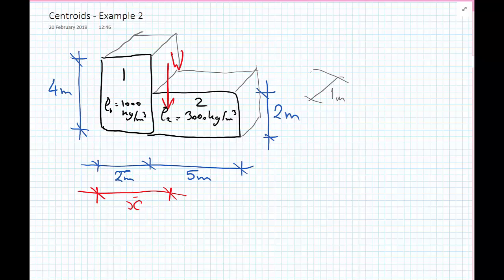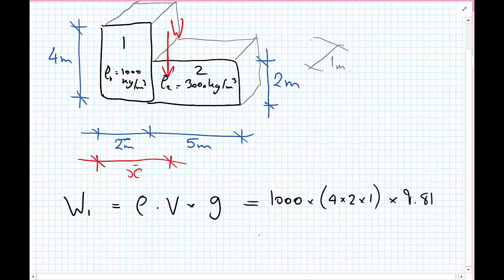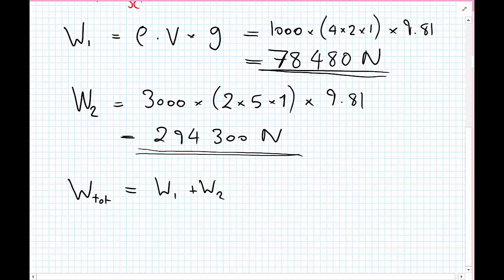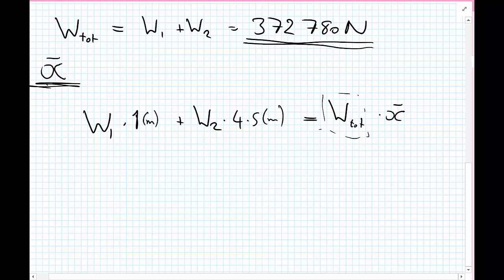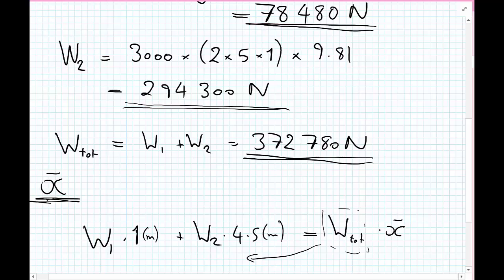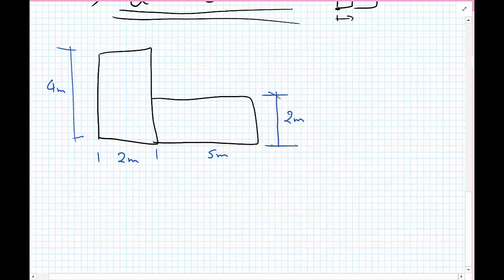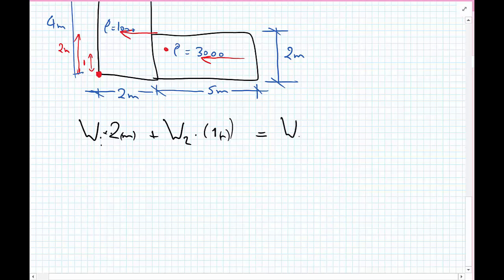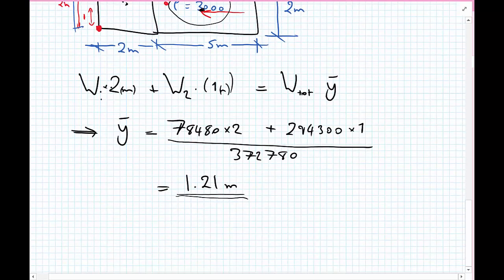Statics - Centroids Example 2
Calculation of the centre of gravity of a composite shape.